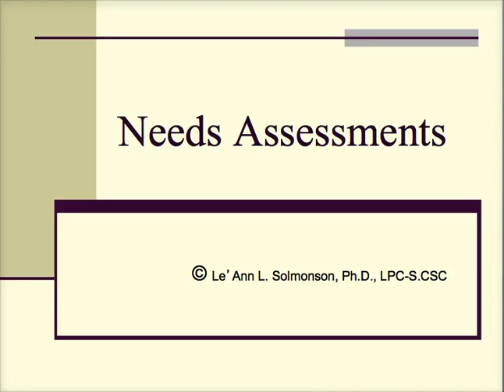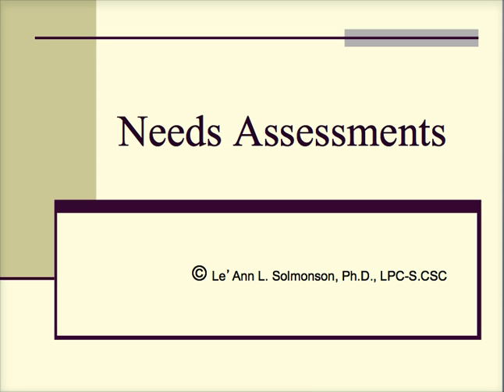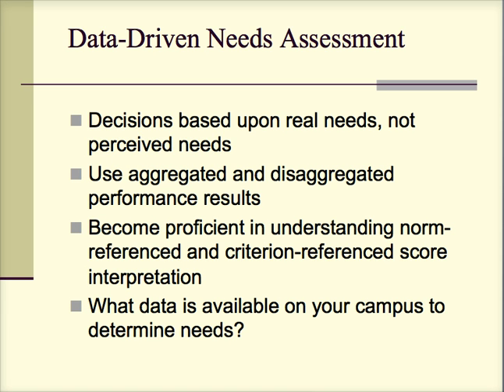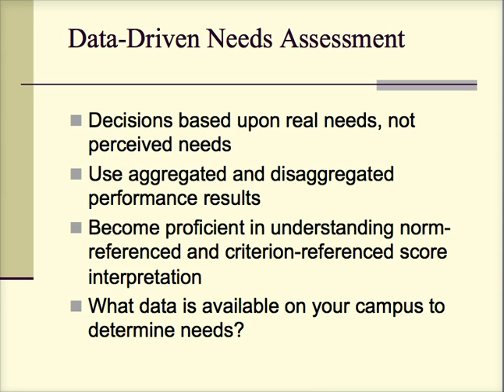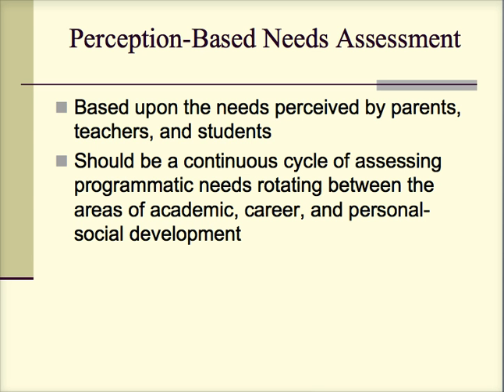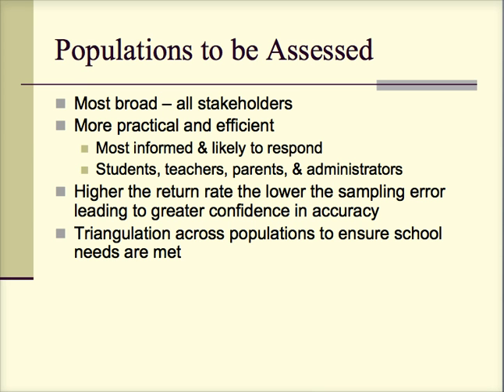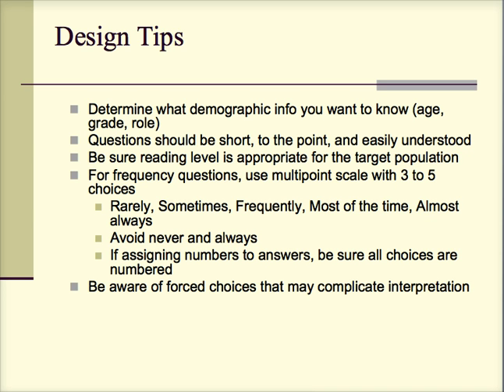Needs Assessment Lecture